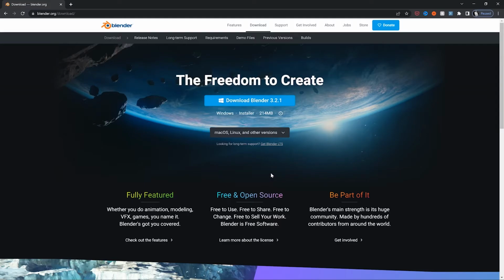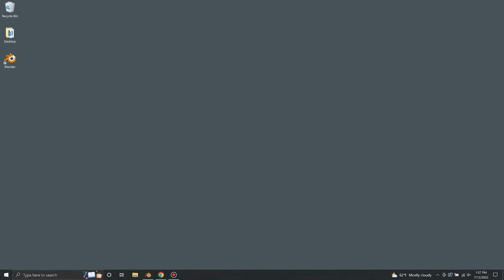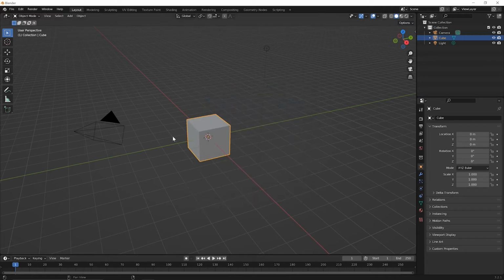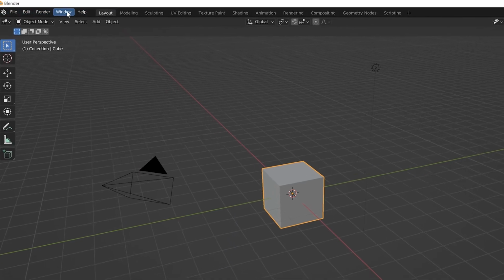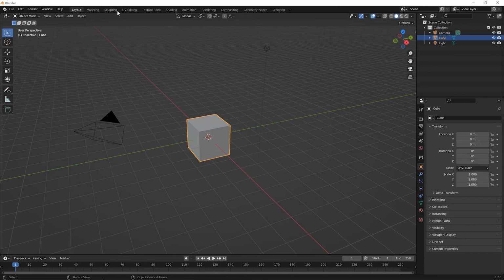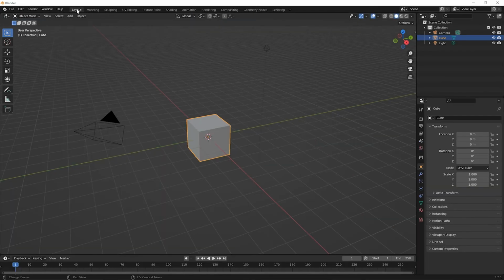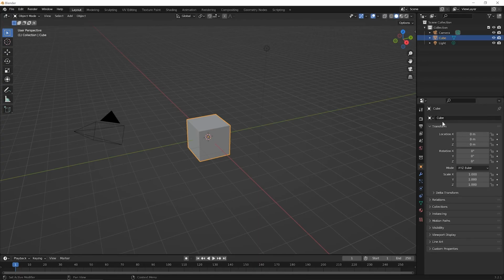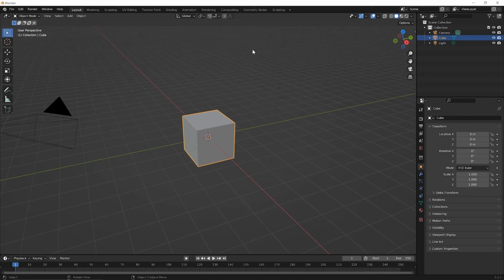Blender Beginner Tutorial – Download, Install & Tour Blender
Serious about learning Blender? For a limited time, we’re offering our course, The Complete Intro to Blender, for free right here on YouTube, and this is the first lesson! In this lesson, we cover how to download and install blender, and give you a tour.